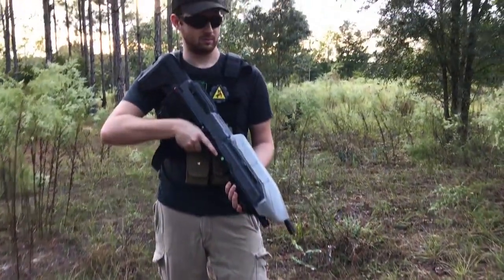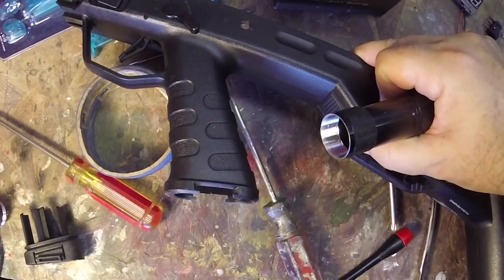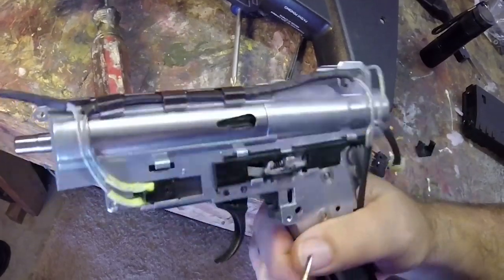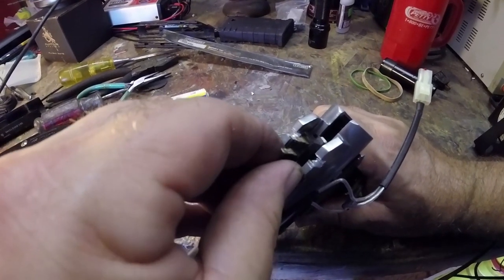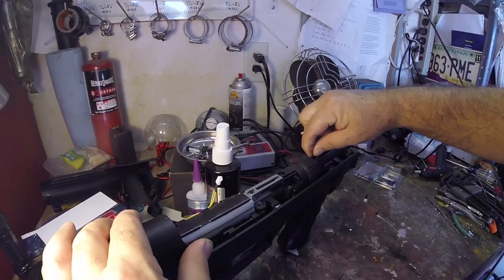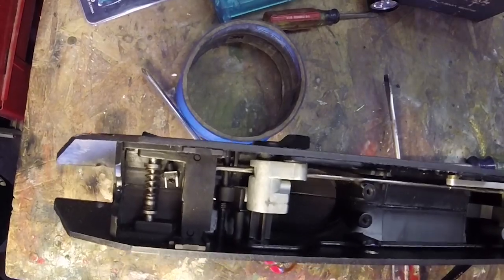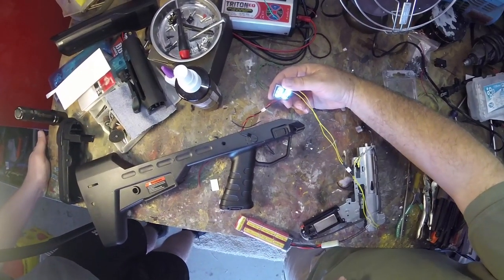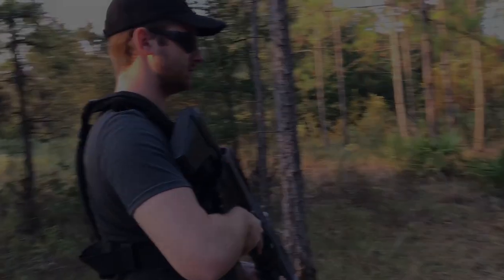How To Install An Ammo Counter Into The Homemade Airsoft MA5B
Material List:
This project mainly revolves around five things. An ammo counter screen, power supply, power switch, action switch, and reset switch. Use this page as a reference to help you understand the process of installing an ammo counter.

*Westaby Ammo Counter Screen (or your choice of ammo counter) Keep in mind to check the voltage required for a different ammo counter if you decide to use a different one. This might change your required power supply if you decide to use a different one.

*Common Harbor Freight Flashlight (or your choice for a power supply and activation button)

*Microswitch (or your choice of microswitch/motion sensor) These can be used for the reset and action switches.

*Different colored wires
*Styrene plastic sheets for shims
*Bubble Wrap
*Shrink Wrap
*JST Connectors or Spade Connectors
*Bulk Buy Momentary On Switch
*Tinting Film (Optional)

Tools That Will Be Needed:
*Dremel Tool
*Soldering Iron & Solder
*Plastic Weld
*Any kind of Saw
*Drill
*Razor Blade
*Hot Glue Gun
*Super Glue & Quick Set (Optional)
*Screw Driver
*Wire Cutters

It's been a year ever since I've wanted to install an ammo counter into the homemade airsoft MA5B. So now, we've finally reached the point of posting this video! It’s about time... I know a lot of you guys have been looking forward to this specific tutorial.

Special thanks to Redshirt98 for helping me and teaching all of us how to install an ammo counter into the airsoft MA5B!
He was more than happy to help.

Note that you guys don't have to do this project exactly like Redshirt and I have done. You can use a motion sensor-based ammo counter or place the activation switch somewhere else in the gun if the gearbox operation seems a little bit "too scary".

Also Spartan Jess Patches are now available on eBay!